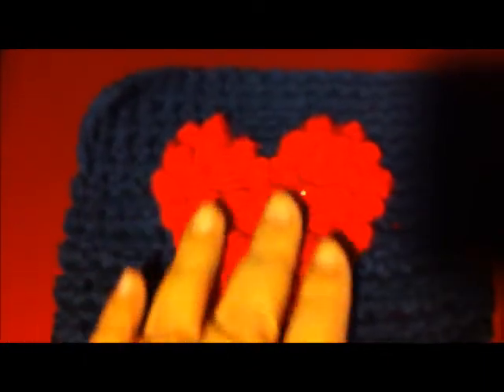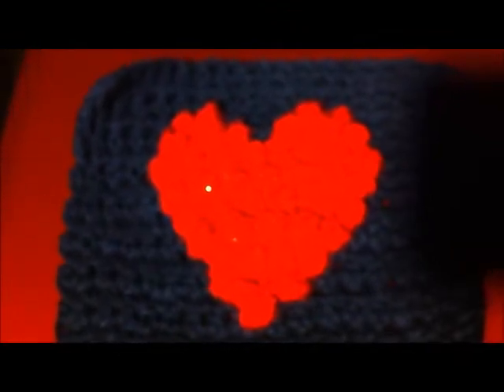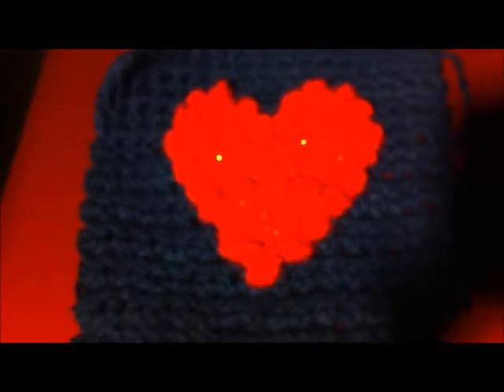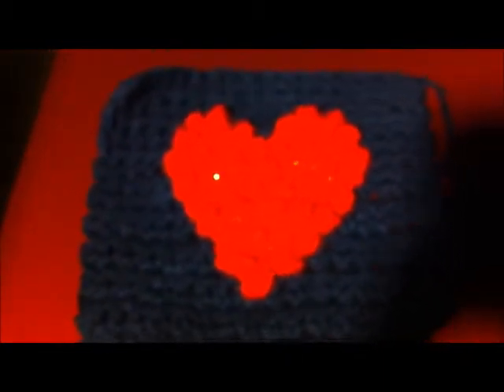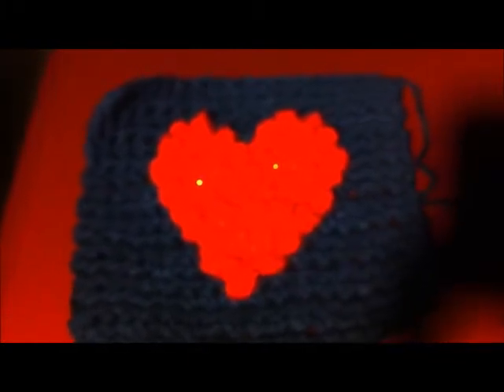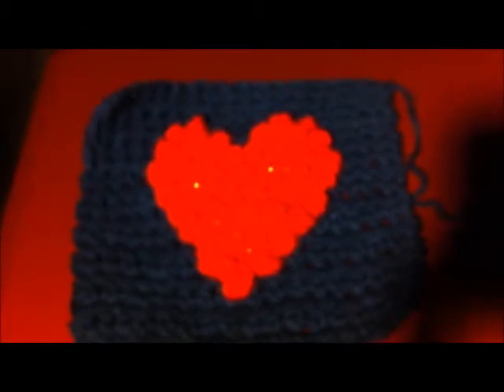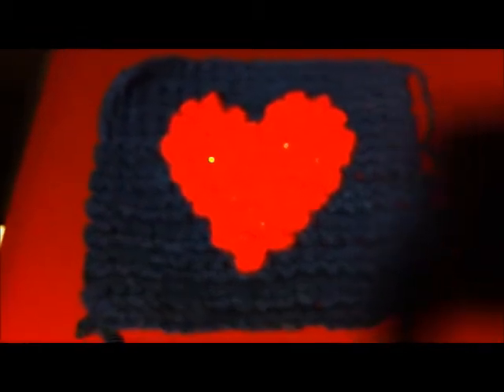Awesome crochet heart square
The tutorial for this crochet heart can be found This is a crochet heart granny square that I created.  I am working on the online pattern for this square and it should be up hopefully in another 24 hours.  Perfect time for Valentines Day :).